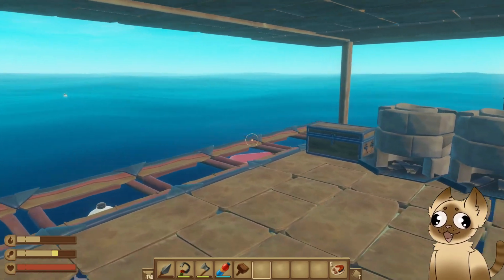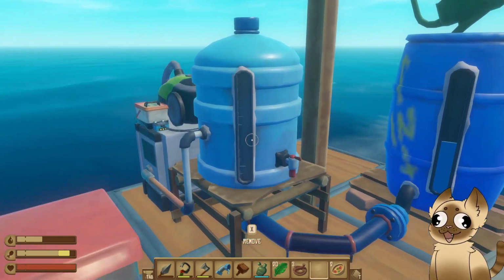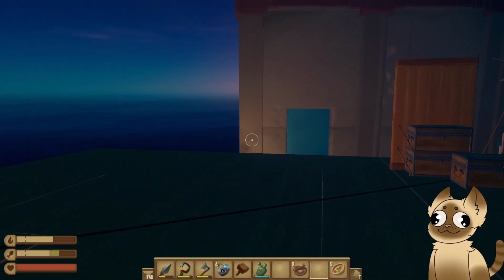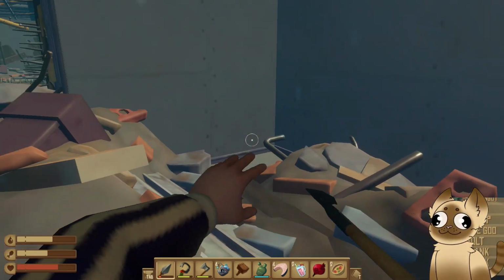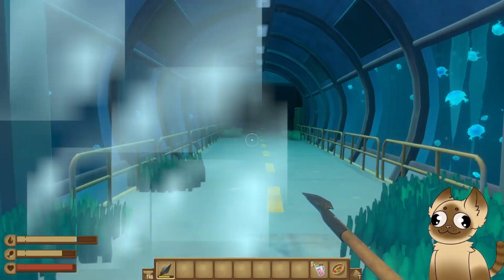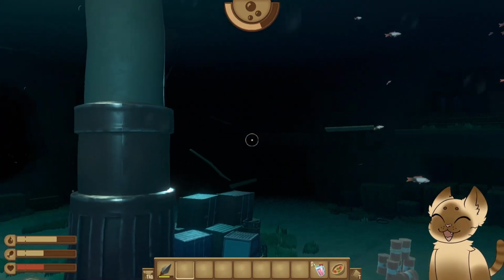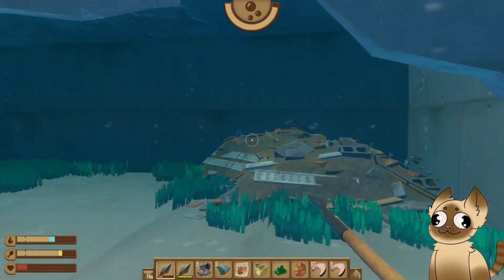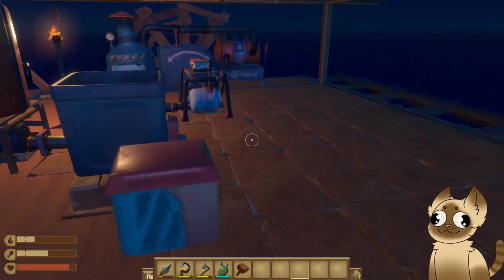Sunken Skyscrapers | Raft S2 Ep.9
This episode takes us to the first of the new story islands. Will I complete the challenge I set for myself? Or will I decide that drowning is a better career move?